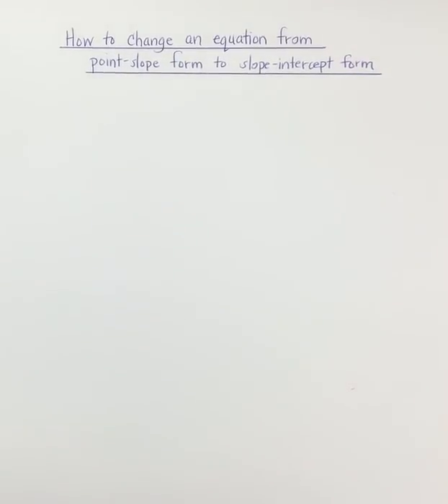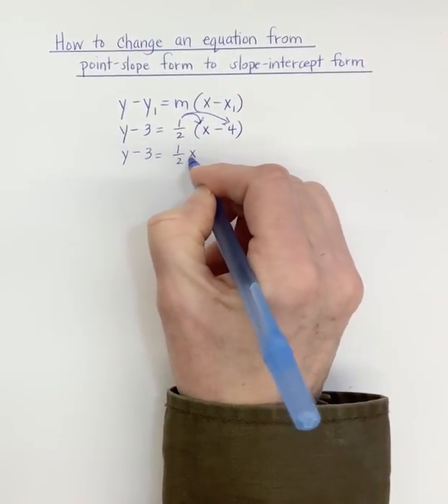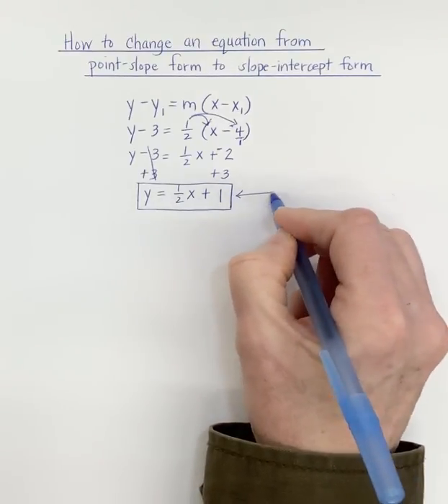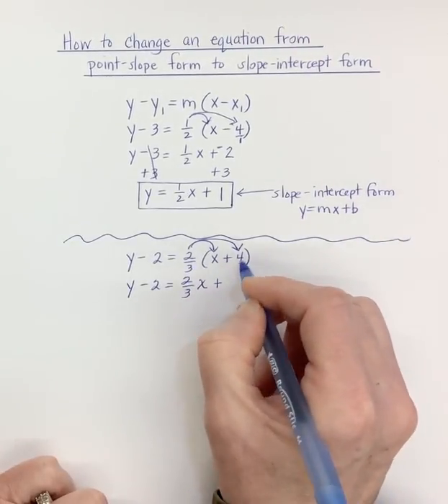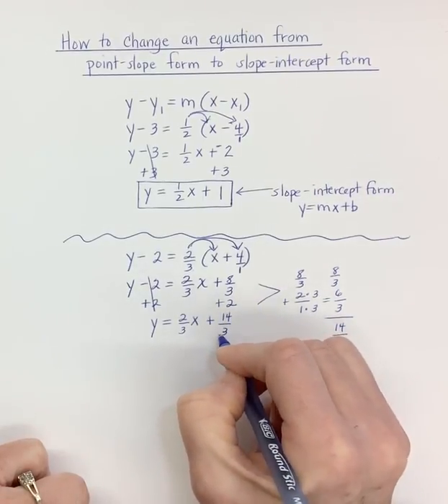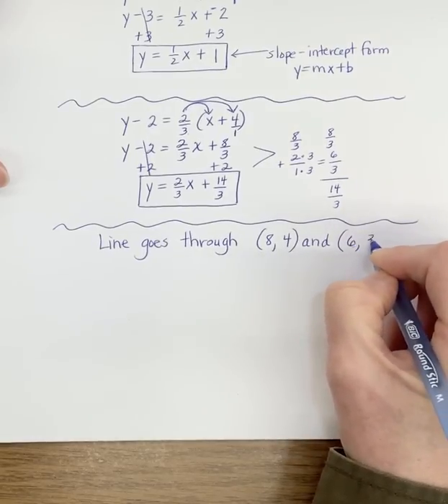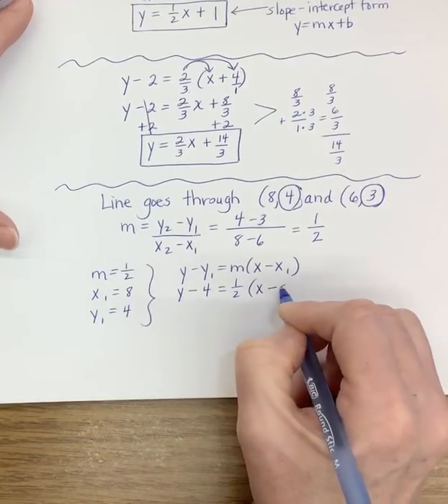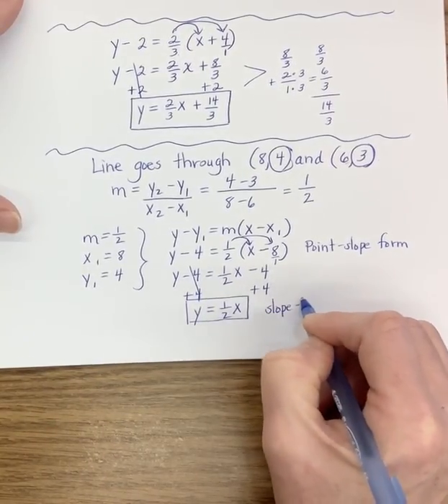How to change a linear equation from point-slope form to slope-intercept form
This video explains how to change a linear equation from point-slope form to slope-intercept form.  It also illustrates how to find the equation of a line given two points on the line in both point-slope form and slope-intercept form.